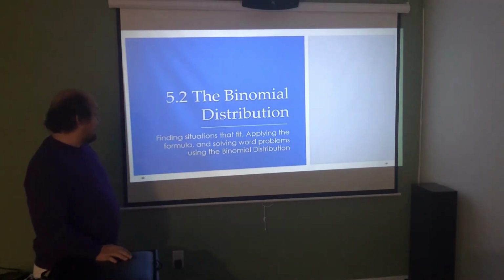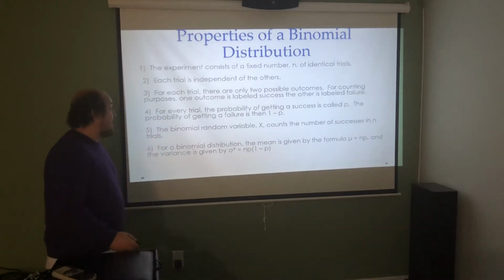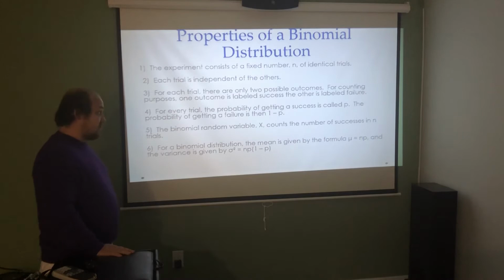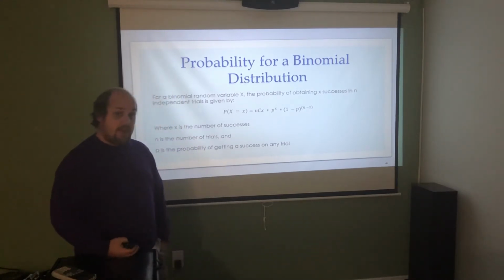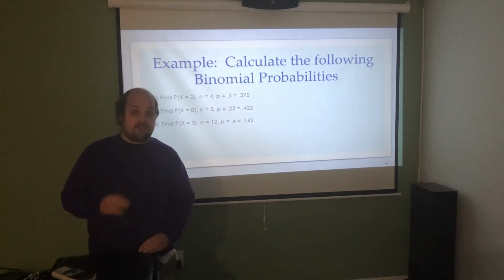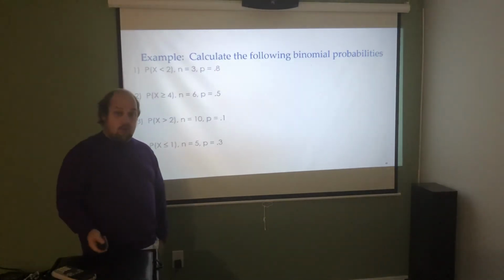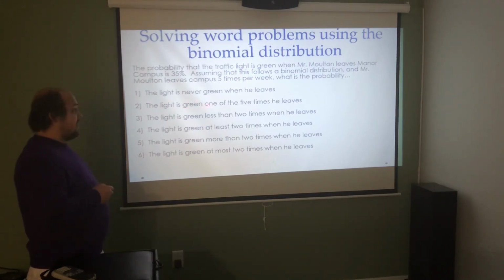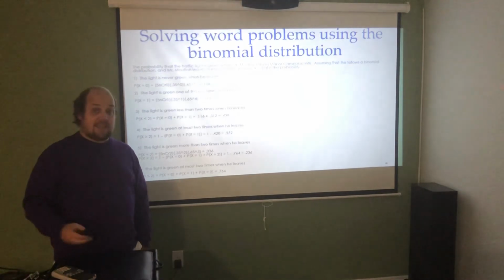MH203 Lecture 5.2